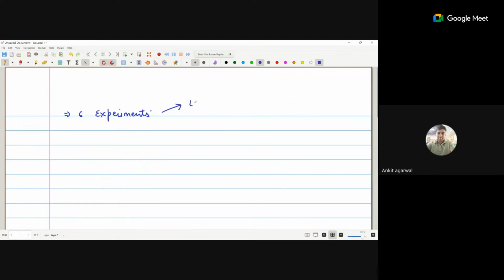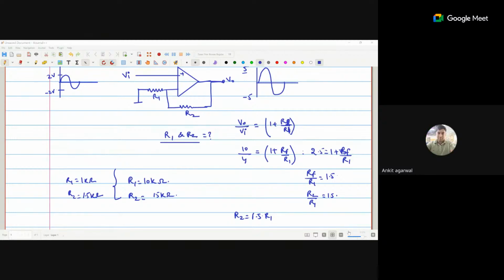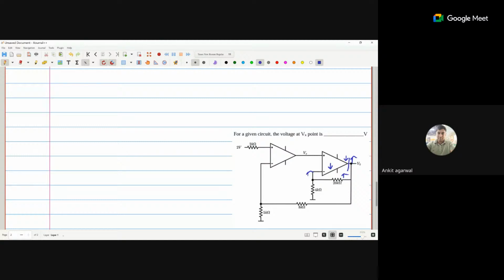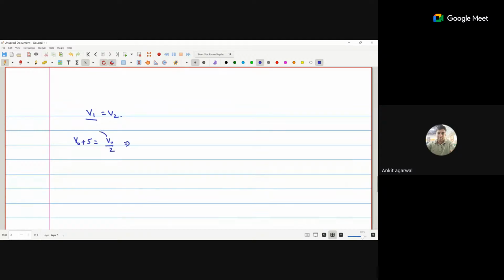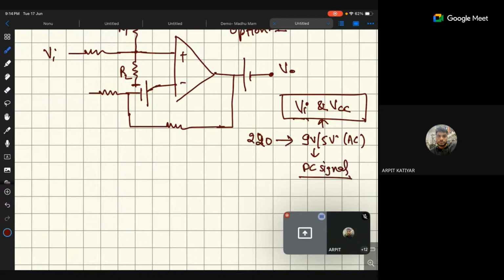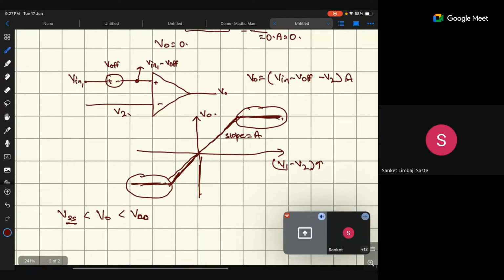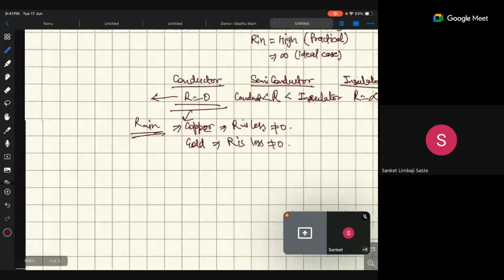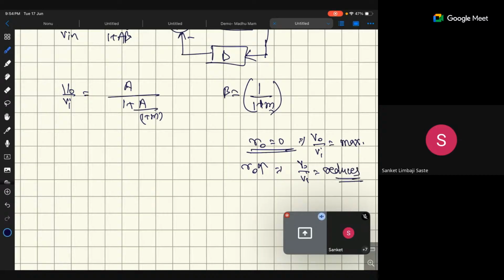AES_T2(2025)_17-June